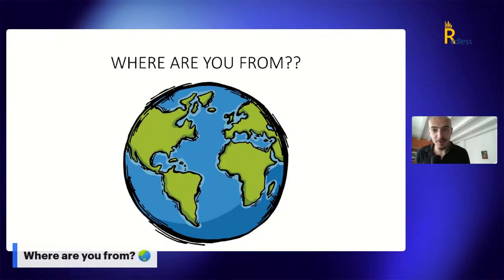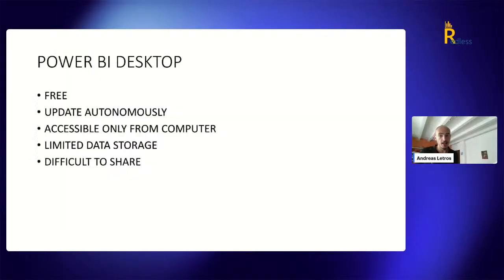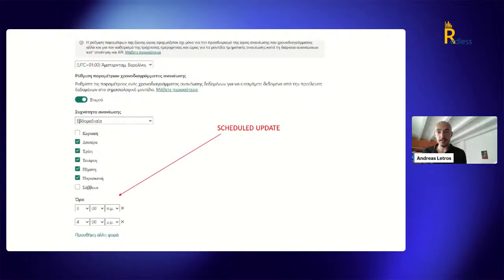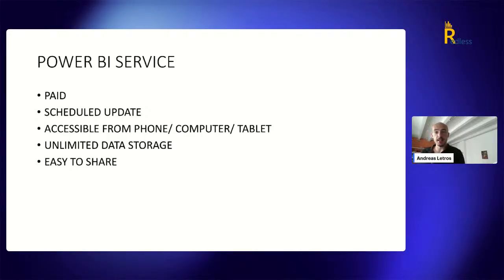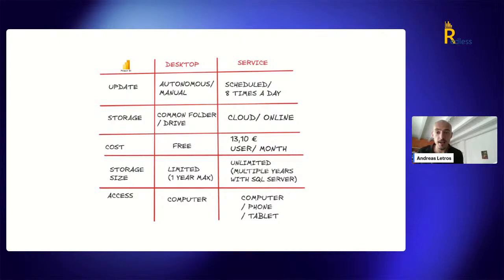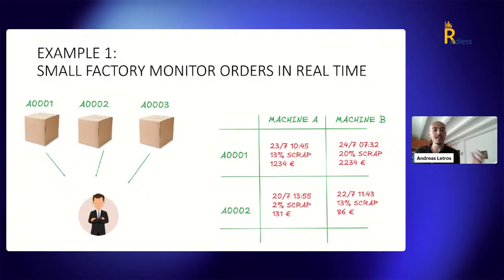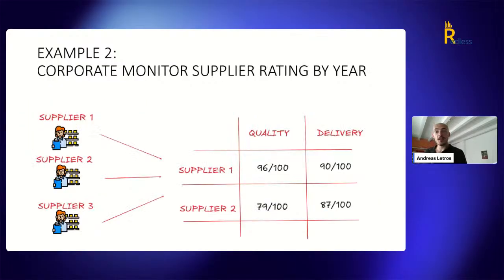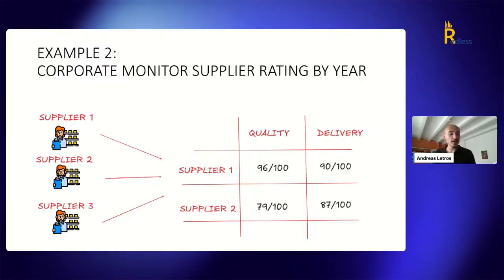POWER BI FOR MANUFACTURING: PAID VS FREE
No-Fluff Intro to Power BI Options for Manufacturing

Are you trying to analyze your process data with Power BI but unsure whether to stick with the free version or invest in the paid one?

This is a common dilemma in manufacturing analytics—and in this Live, I’ll give you a clear, practical breakdown of both options.

No fluff or politically correct suggestions.

Just realistic insights and examples from real-world experience.

What you’ll learn:
➜ How to set up a complete Power BI Desktop environment 100% FREE
➜ The real benefits and limitations of the Paid Power BI versions
➜ Screenshots and real examples from manufacturing use cases, so you can see what’s possible and what’s not

Whether you're a Quality Manager, a Process Engineer, or a Plant Manager, this session will help you understand exactly what tools you need—and what you can skip.